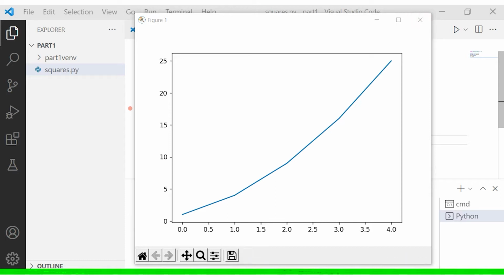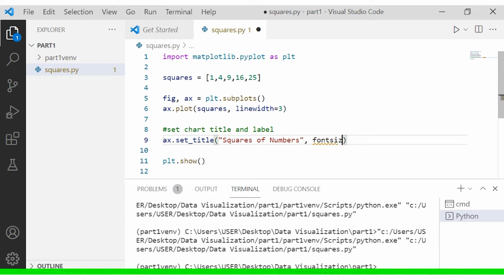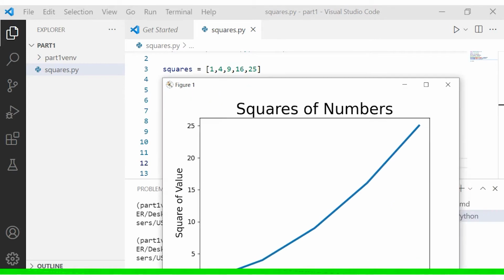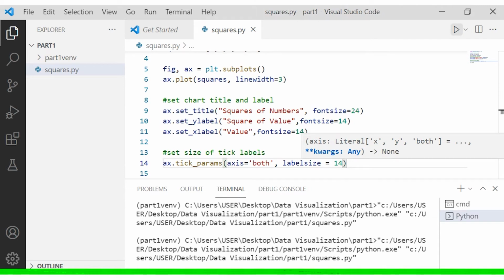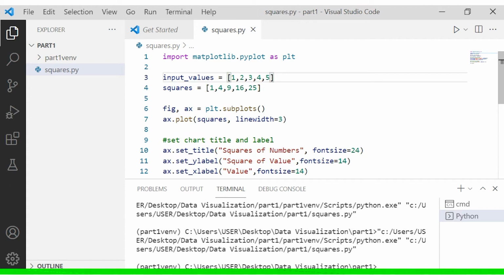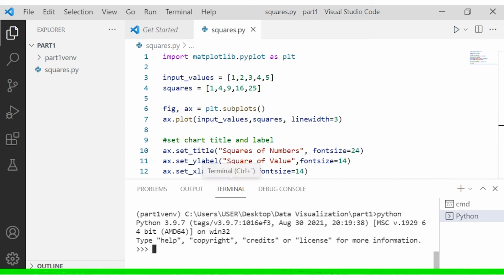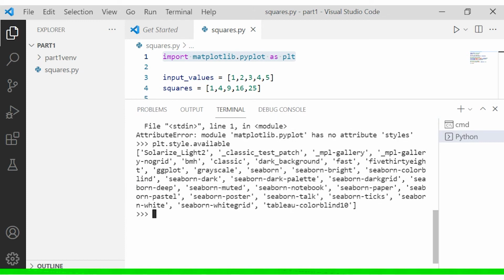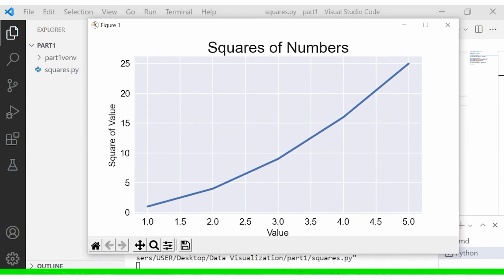Python Data Visualization - Part 2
Data visualization is an interdisciplinary field that deals with the graphic representation of data. It is a particularly efficient way of communicating when the data is numerous as for example a time series.

In this series, you will learn how to visualize data with python programming language.